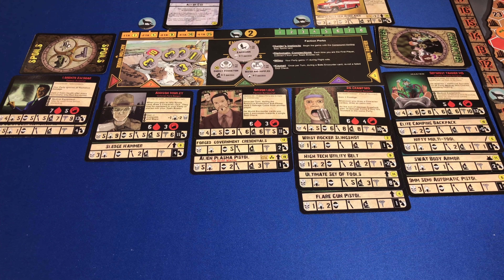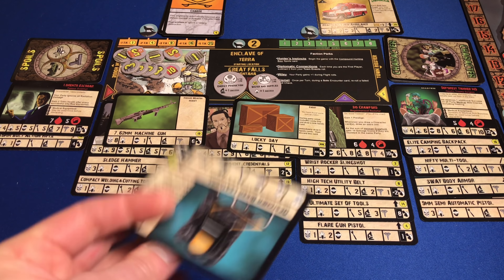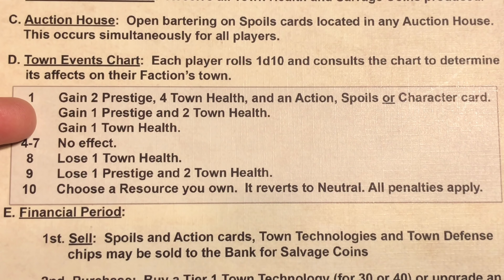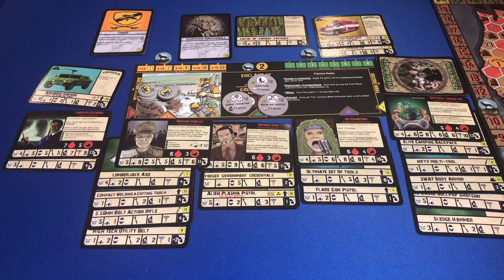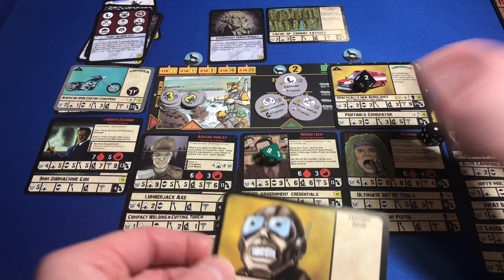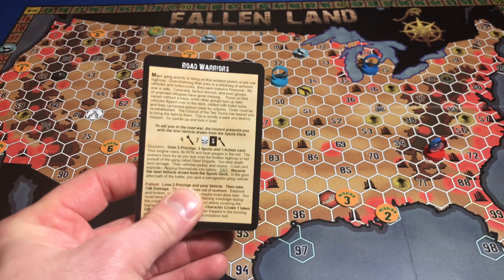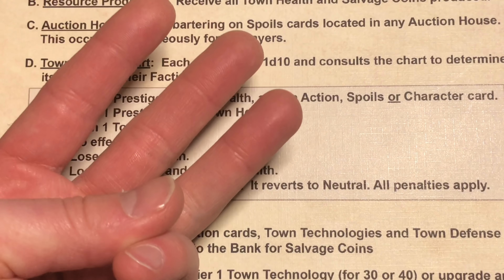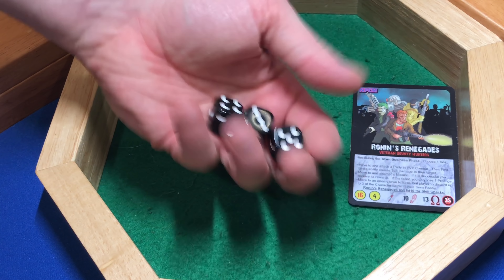Fallen Land a Post Apocalyptic Board Game Month 4 and 5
We are continuing our adventure in Fallen Land a Post Apocalyptic Board Game from Fallen Dominion.  In this video will began at month 4.  Our group will experience life in the fallen land.   I am super excited to bring this game to each and everyone of you.  I hope you enjoy.

Here is Fallen Dominion's website.  check out the site for a pdf of the rule book, and to gain more information on this game and others they have released.

Here is a link on bgg for fallen land if you enjoyed this game please rate it.  Thanks

Here are a couple other great playthoughs

Meet me at the table where we will continue our fight in the Fallen Land